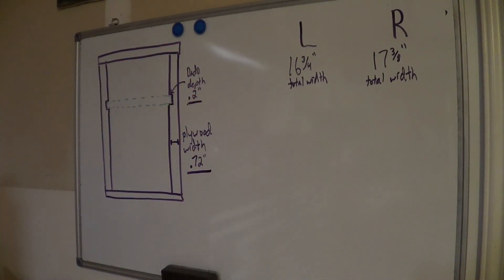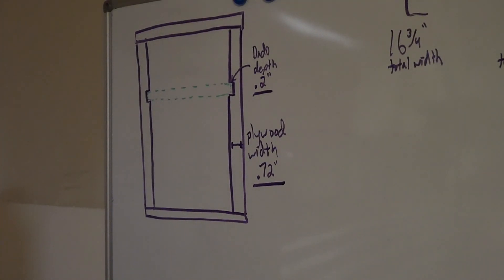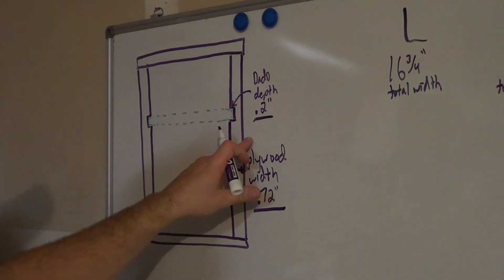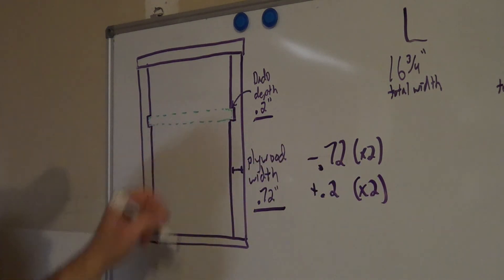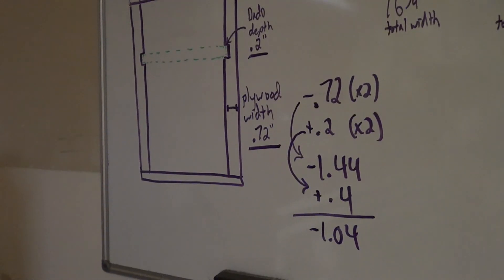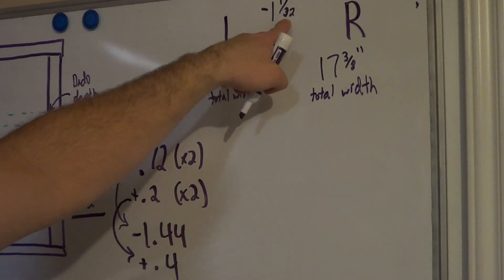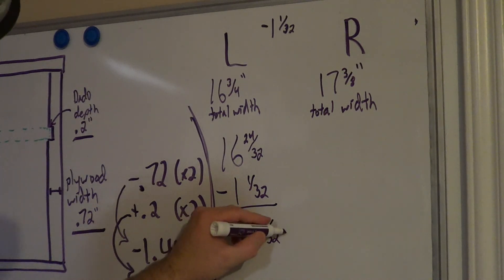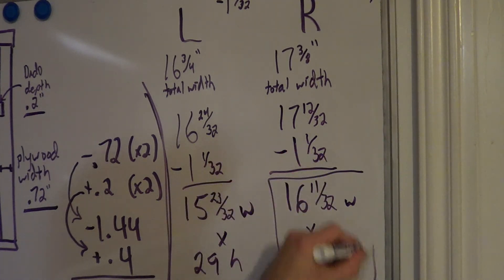Math in Woodworking - Episode 1 (Calculating Dimensions with Dados)